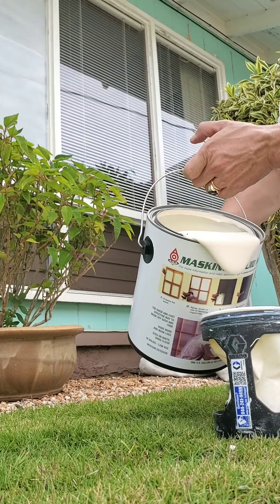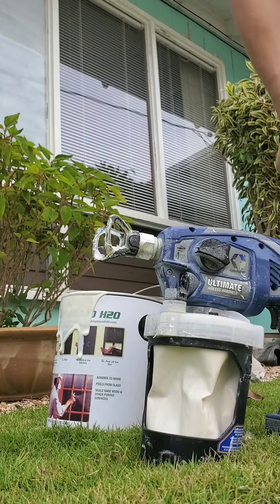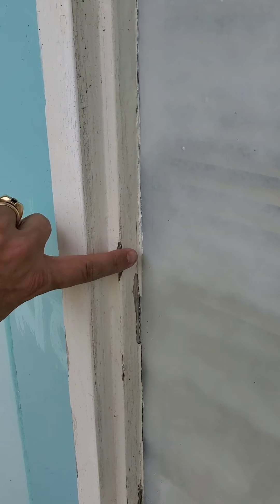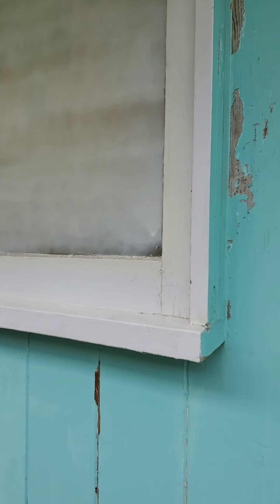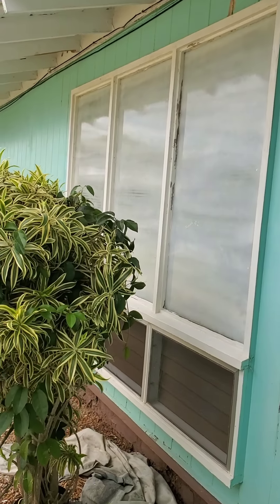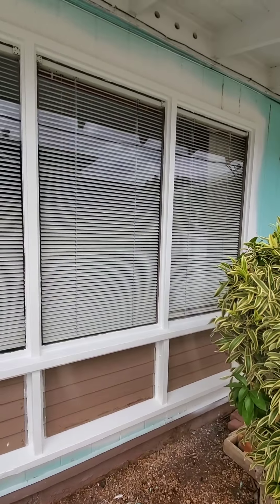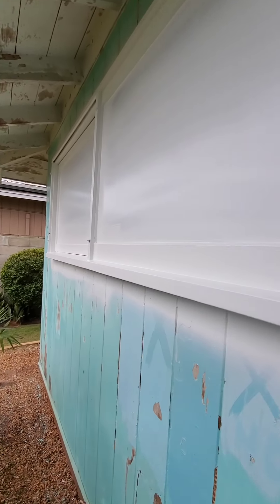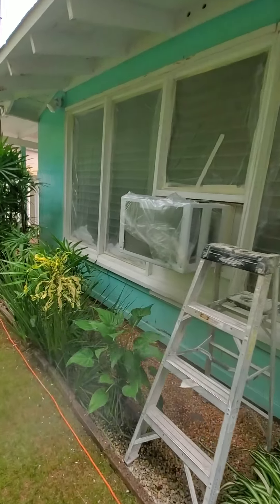Day 2 Ocean Blue exterior repaint liquid masking H2O, graco handheld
Sprayed liquid masking H2O with the graco handheld, spot primed all raw wood with peel bond from sherwin Williams., spackled sanded, caulked, sprayed and back rolled 2 coats of Duration exterior gloss white on all windows and the blue fence.